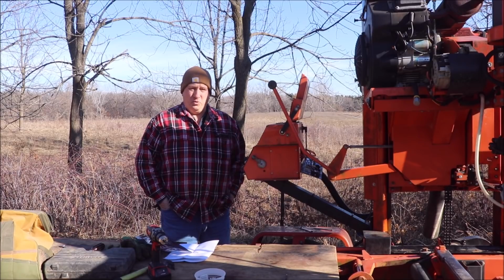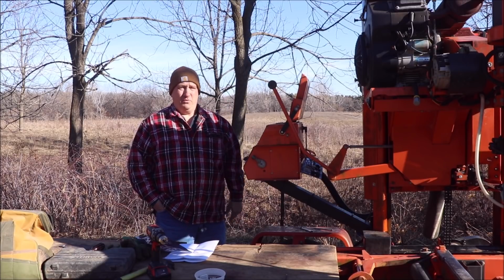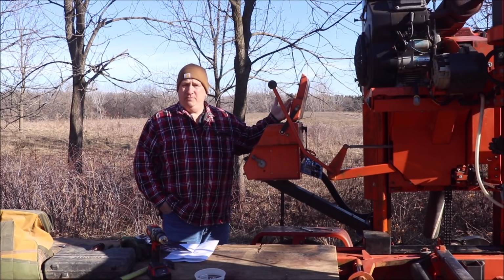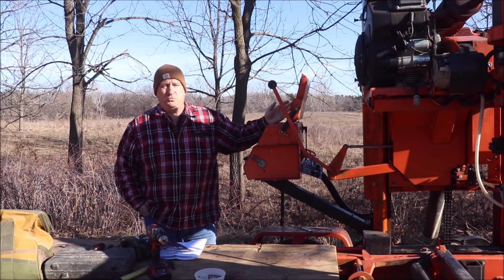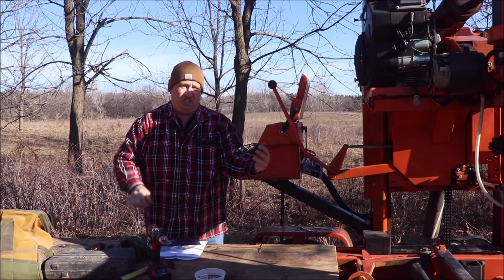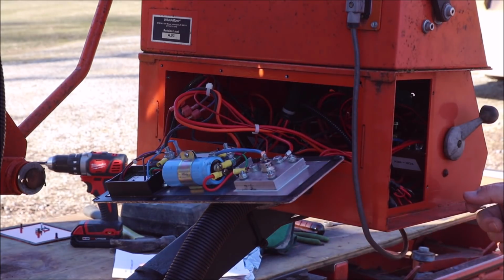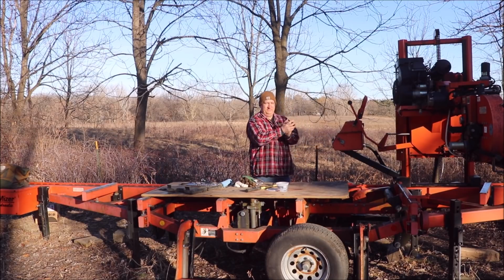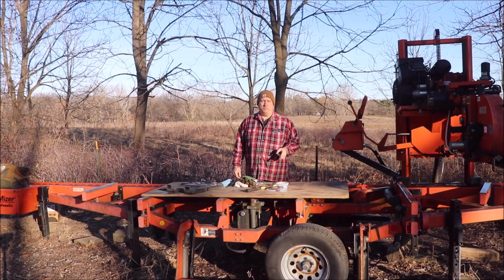Woodmizer LT40 power feed repair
This video is about repairing the power feed for my Woodmizer LT 40 hydraulic sawmill.